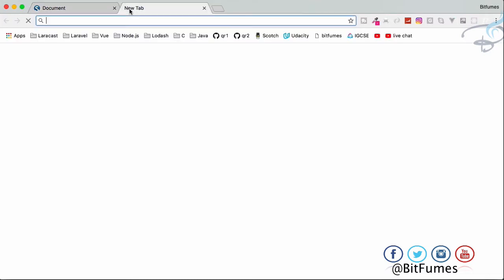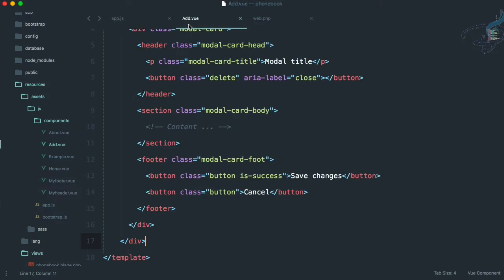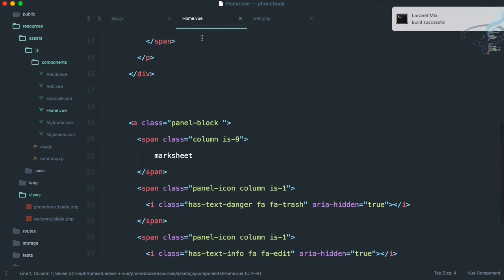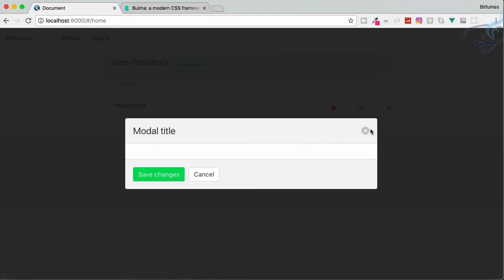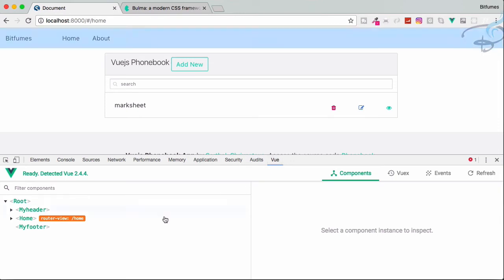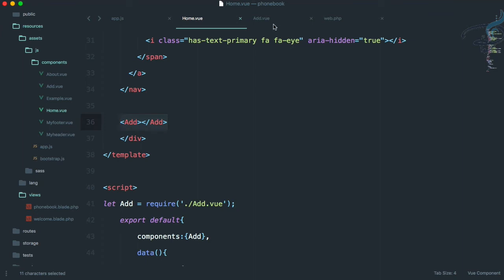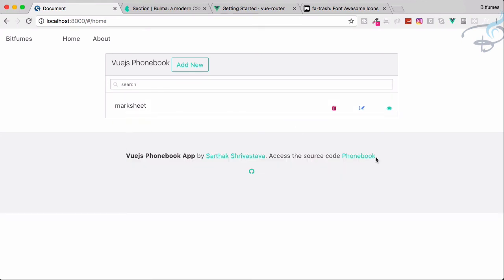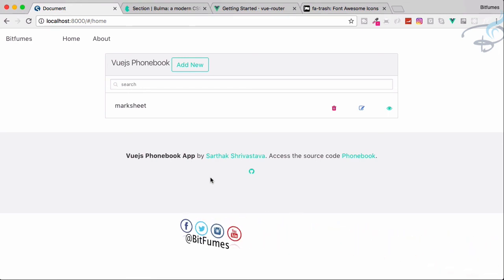Laravel 5.5 + Vuejs + Bulma | Phonebook App | Toggle Modal #6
Laravel 5.5 + Vuejs Phonebook App - Open and Close Bulma Modal from Vuejs

FOLLOW ME

--- QUESTIONS? ---